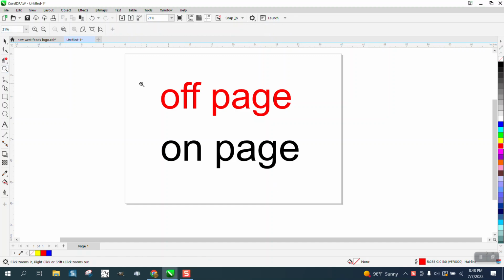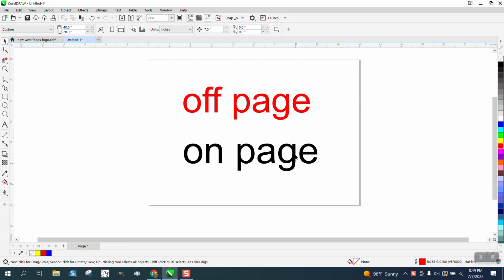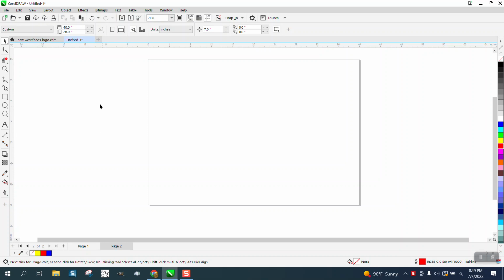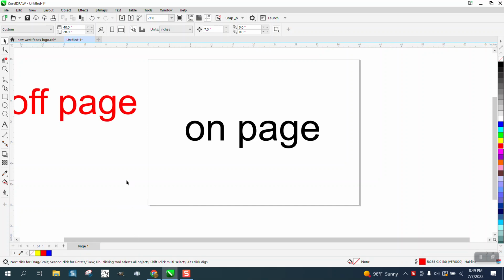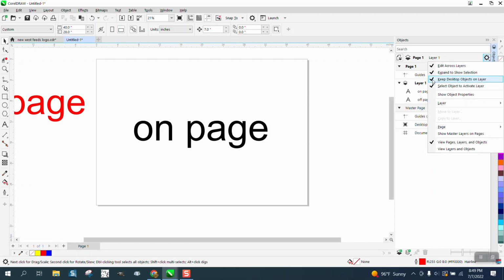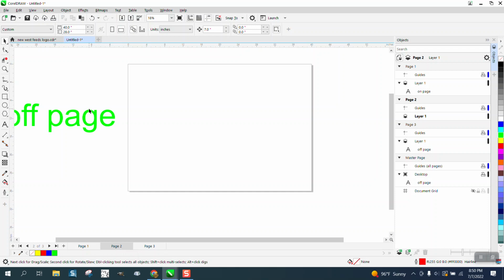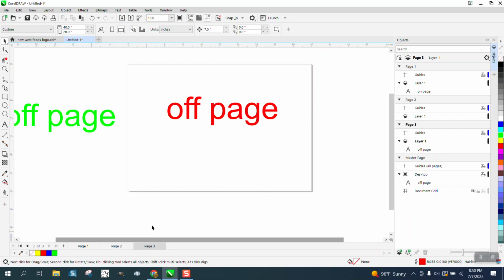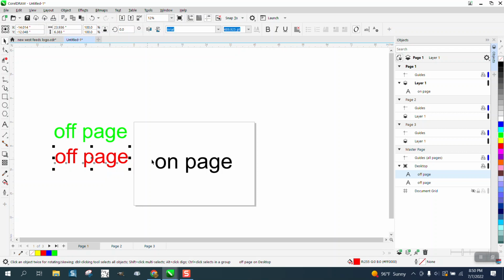Corel Draw Tips & Tricks How to see Objects off the page when you make a new page